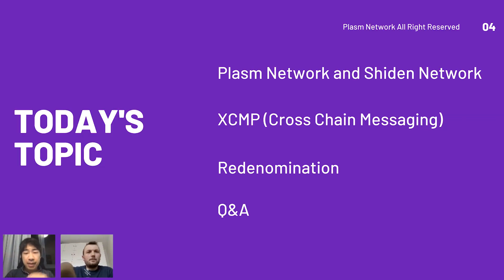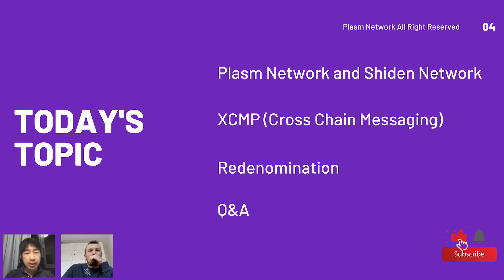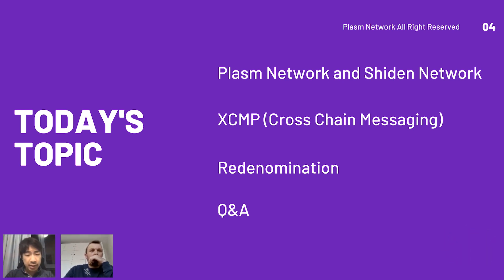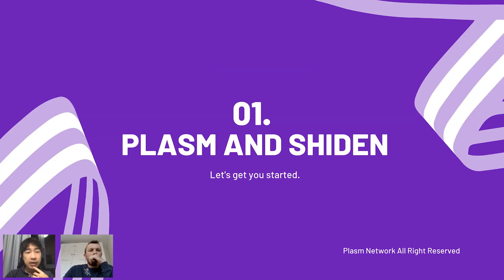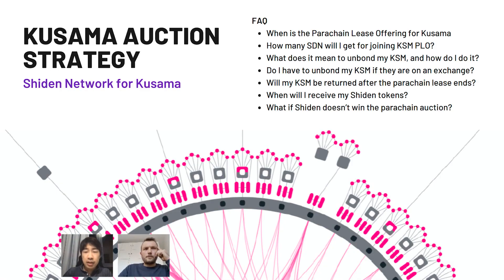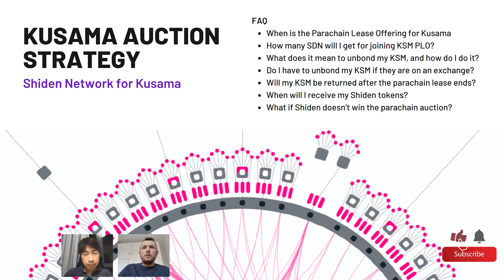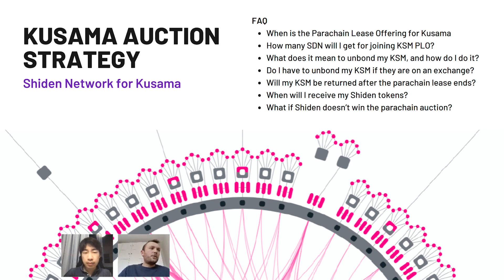What is Shiden Network $SDN | Plasm Network $PLM | Parachain Auction | Crowdloan | Sota Watanabe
The news about Shiden Network and Plasm Network by founder and CEO Sota Watanabe.
Important questions covered:
- What is Shiden Network?
- Tokenomics of Plasm Network and Shiden Network
- Parachain Auction Strategy for Plasm Network and Shiden Network
- Denomination of PLM before the listing
-  Common Questions Answering
- Interface to participate Crowdloan
- Other questions

Shiden Network is a dApps hub on Kusama Network that supports Ethereum and layer2 technologies like Rollups. Sister network of Plasm Network.